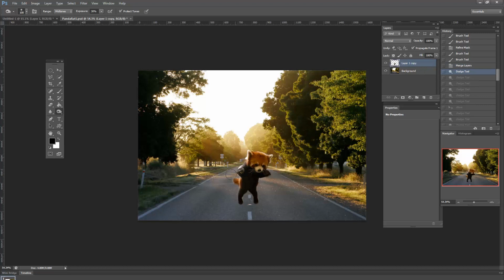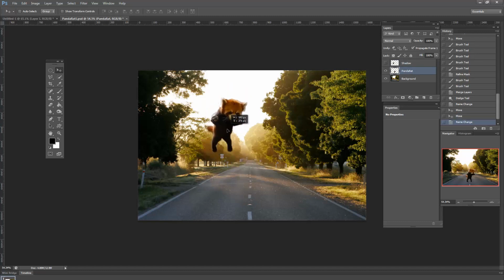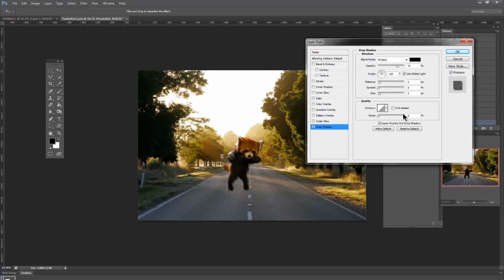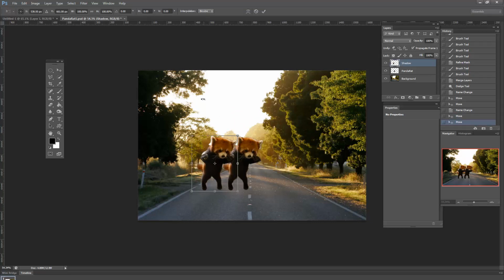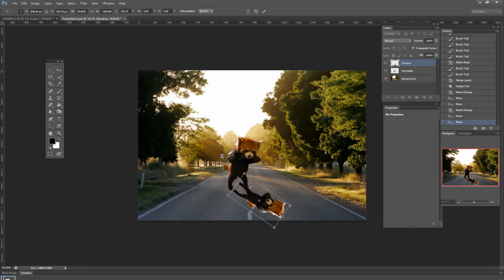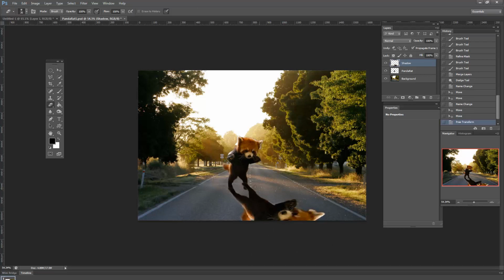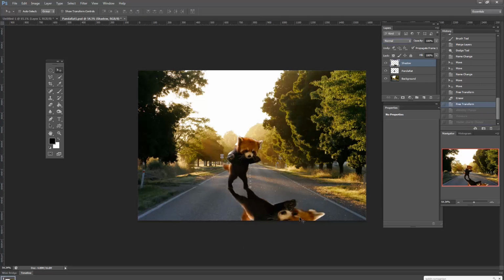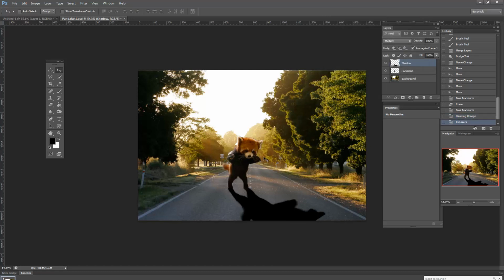Layer Masks and Shadows: Part 3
The wheels have fallen off, but hopefully you can glean something worth learning.  Take care!